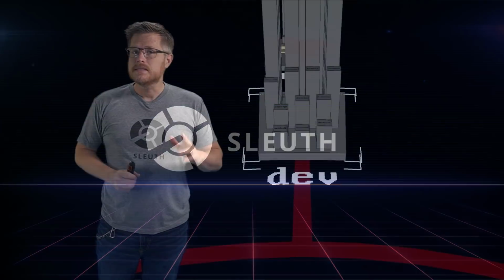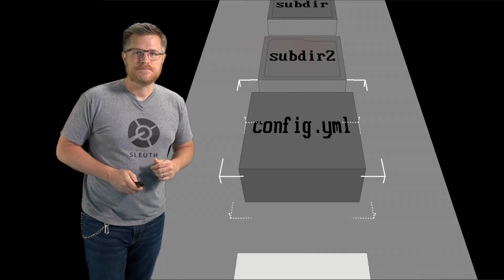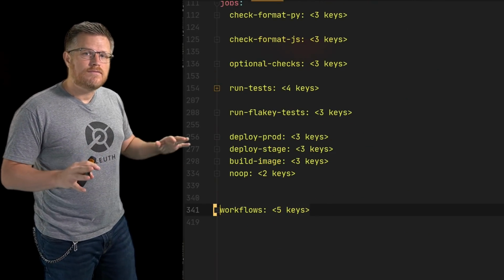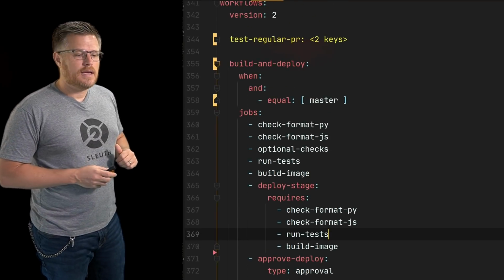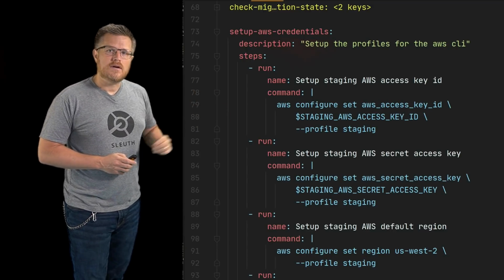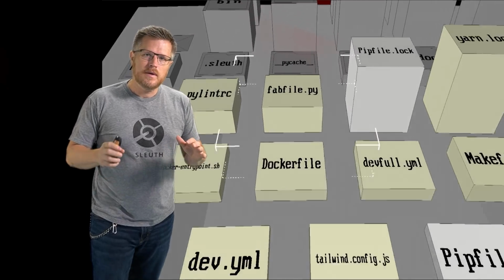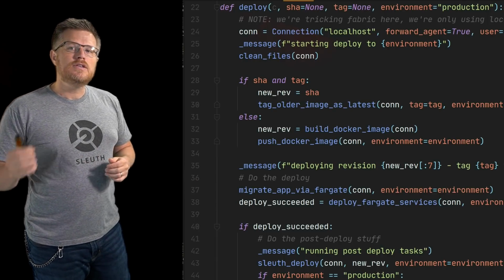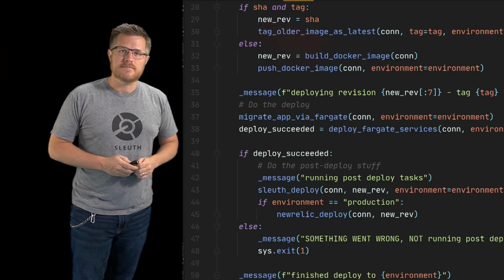Continuous Deployment explained in code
Don Brown, CTO/Co-founder of Sleuth and ex-Atlassian Architect, shows what Continuous Deployment is and how to we use it to build and deploy Sleuth, itself a deployment tracker. It steps through the CircleCI and Fabric configuration files and code that takes each commit to master and puts them through staging and production environments automatically.

CHAPTERS
0:00 Intro
0:29 Definition
0:53 CircleCI use in Sleuth
1:11 Continuous Integration config to run tests
1:34 Adding jobs to implement Continuous Deployment
3:12 Fabric code to perform the deploy
4:29 Closing thoughts

LINKS

SLEUTH